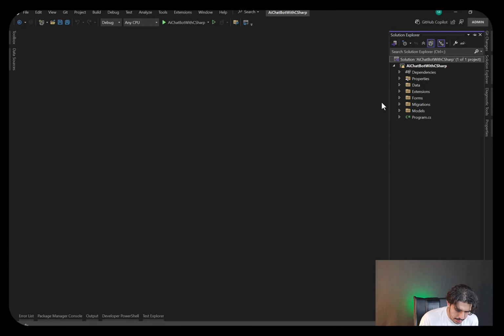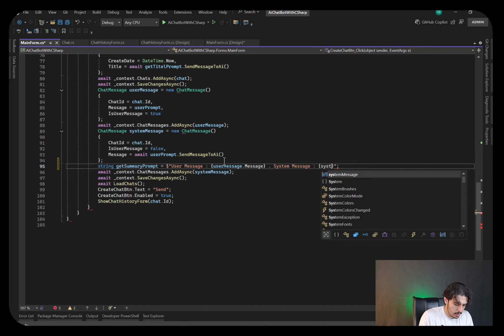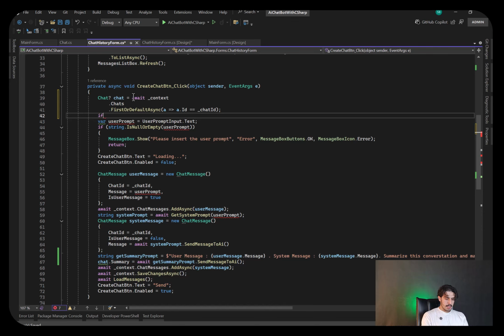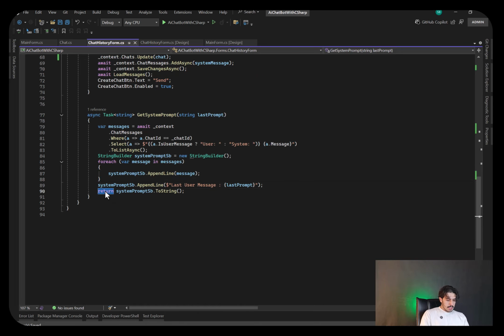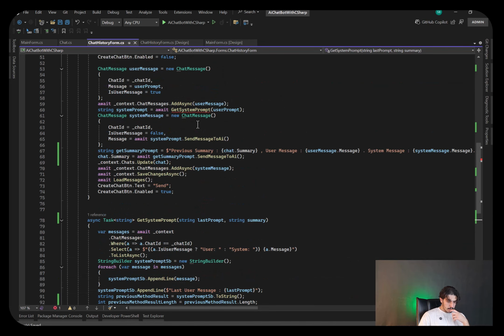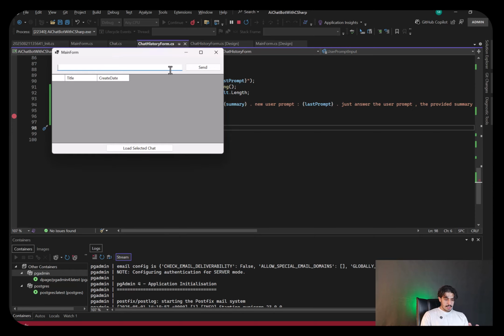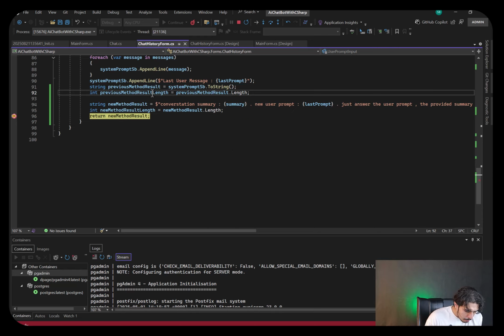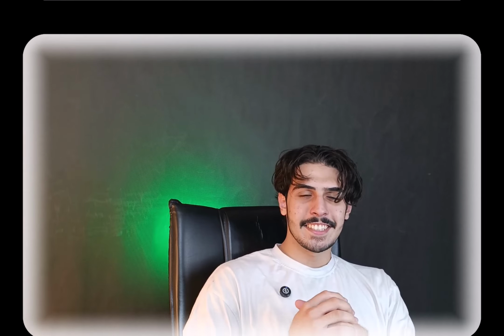How to Build a Chatbot with Memory 2 (More Performance , Less Cost!)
Reduce the costs of your LLM and increase the performance!!!

in the previous video we have created our own chat bot with AI and memory.

In this video we work on a better approach for getting memory option to our LLM.